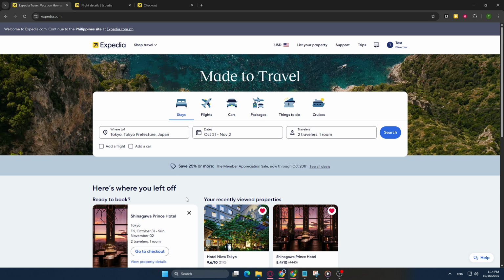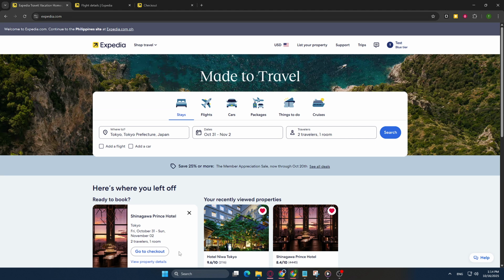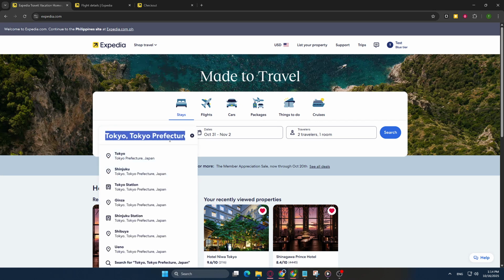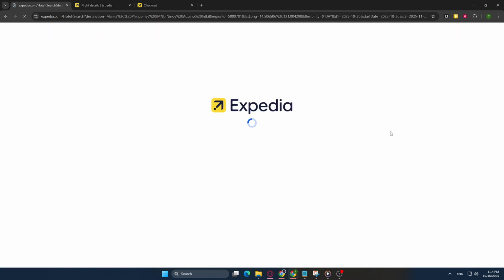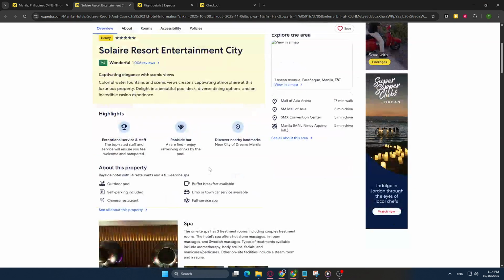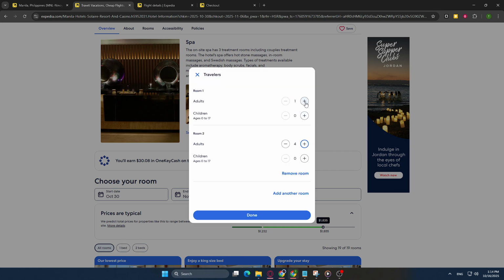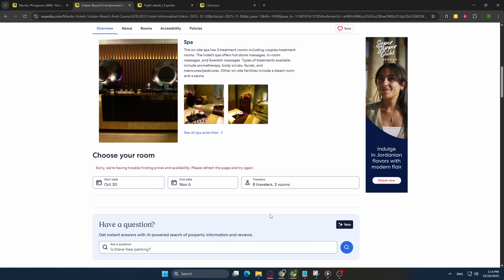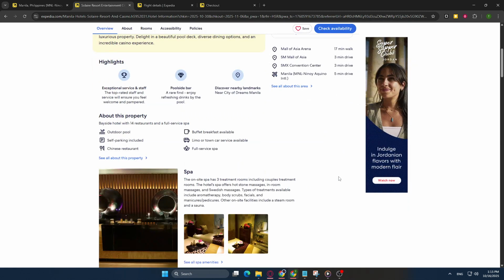How To Book Connecting Rooms On Expedia [2026 Guide]